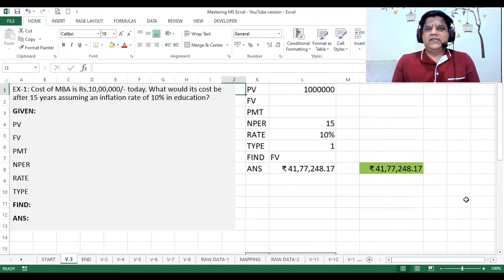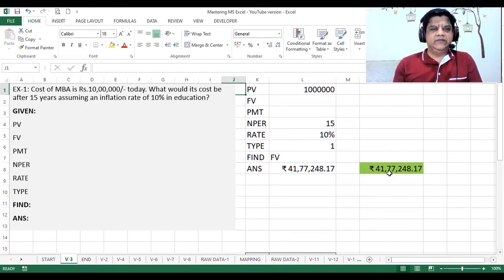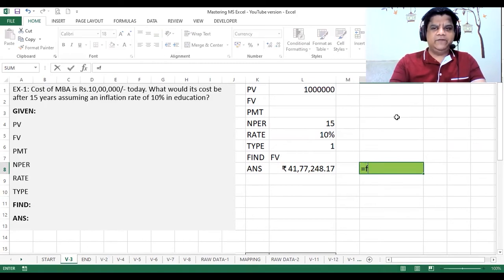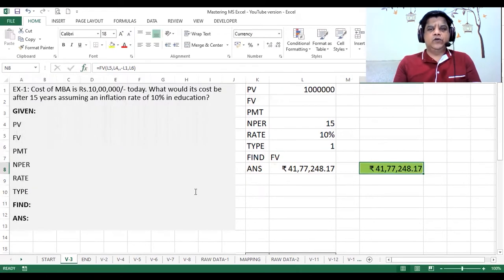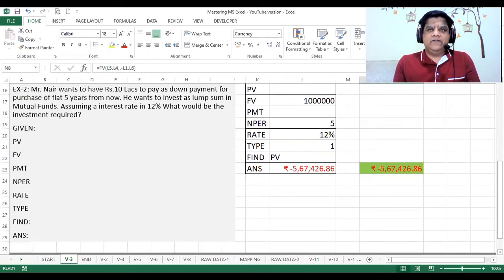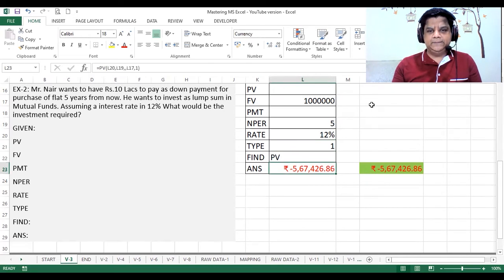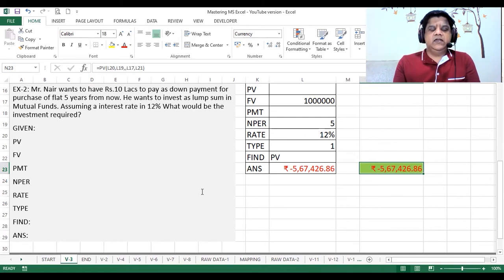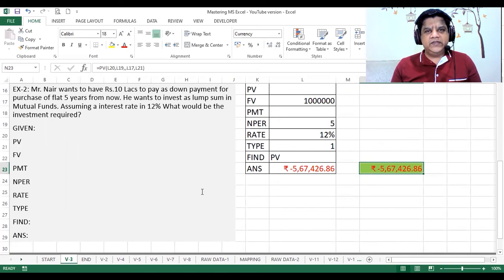Mastering MS Excel | Part - 3/10 | English